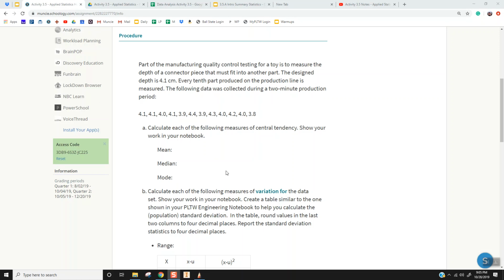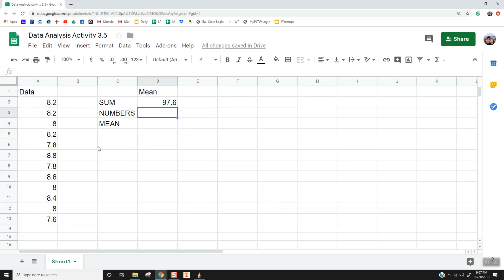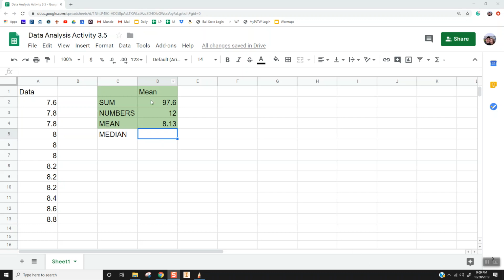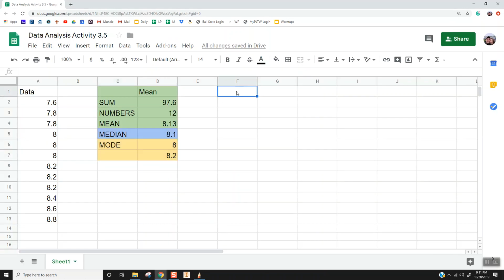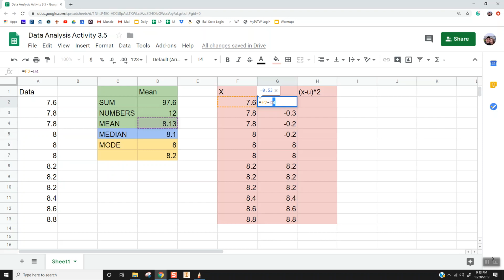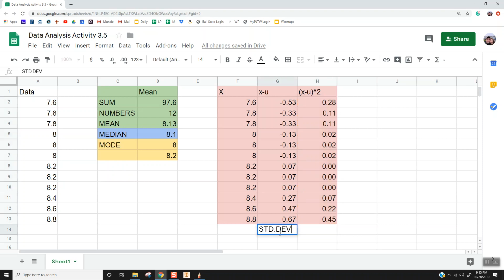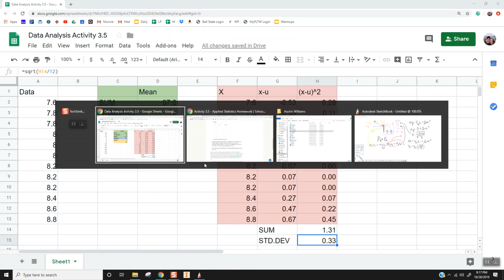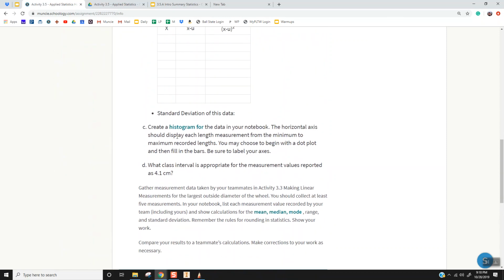Activity 3.5 - Google Sheets